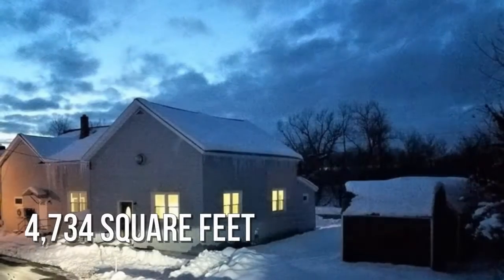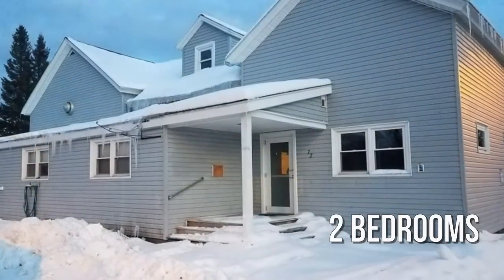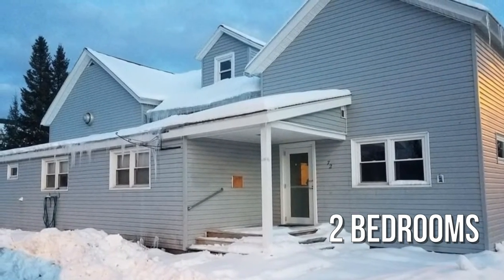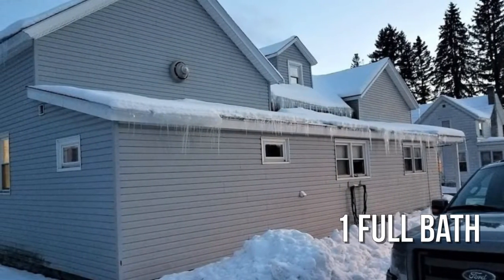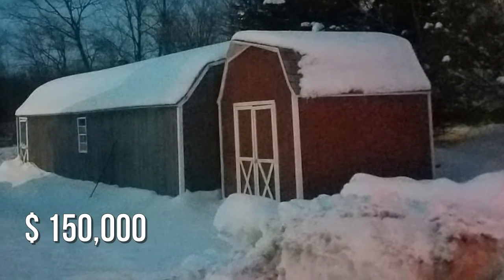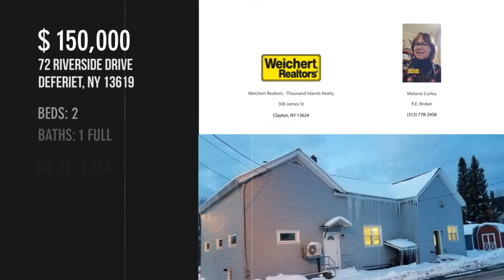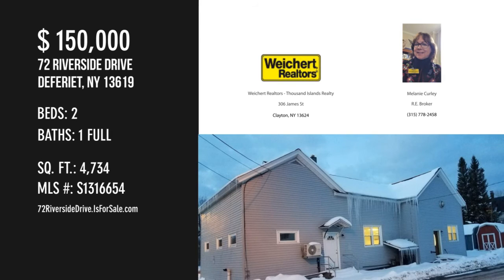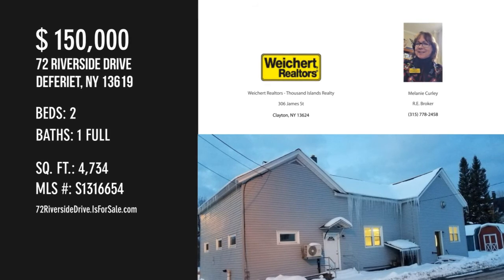72 Riverside Drive, Deferiet, NY 13619 - Melanie Curley R.E. Broker - MLS S1316654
MLS S1316654

Come explore your options. This building was previously home to a credit union and therefore has a nice open floor plan. A wall of closets provides storage space and the current owner turned the building into residential living space with a kitchen, bath with shower, and a tub in the master bedroom. The main living area is wide open with a half wall defining a space that could be an entertainment space, exercise room, playroom, home school space, office, library etc. There is another large room that could be extra sleeping space, etc. There are many options here. I am in the process of checking with zoning to see what commercial or multi-family options may be available. Bring your creative ideas. This location provides you with an easy commute to Watertown and Fort Drum. Tax data lists the square footage of the first story living area as 4,734 square feet. I am not sure this is accurate.

Contact Agent:
Melanie Curley R.E. Broker
Weichert Realtors - Thousand Islands Realty